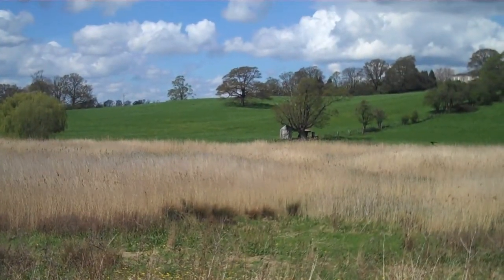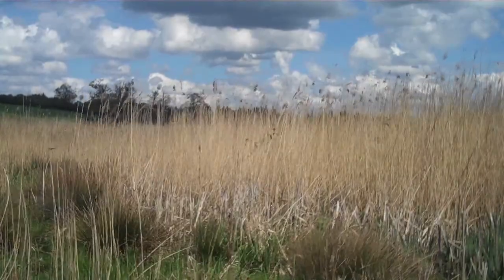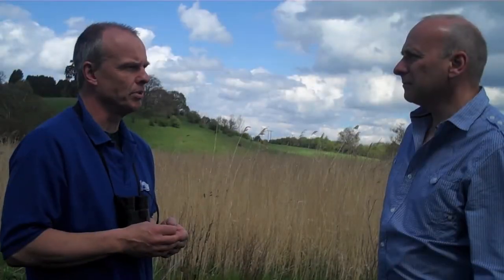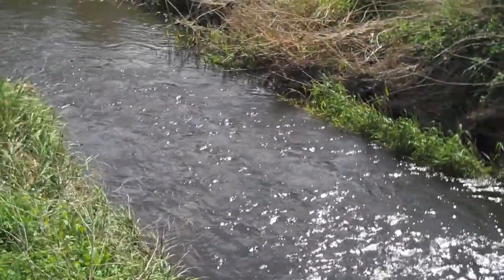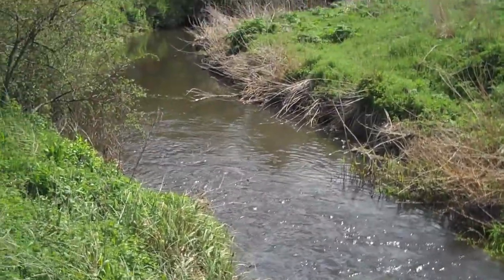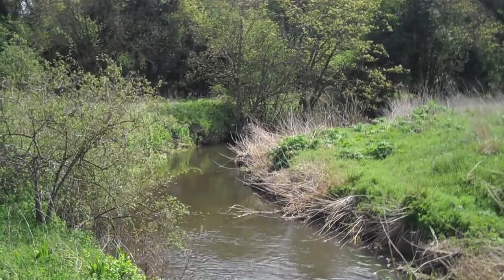Coney Meadow Reed Bed